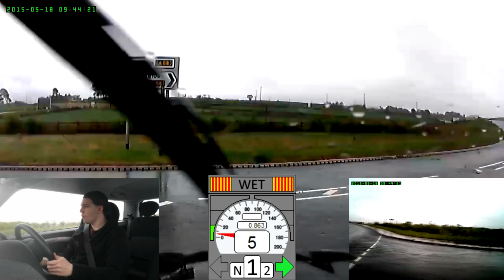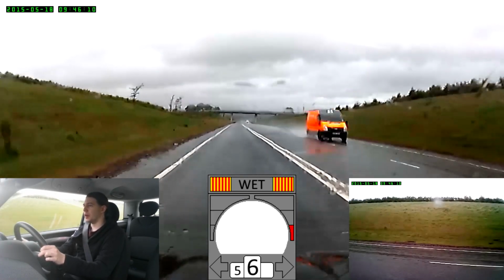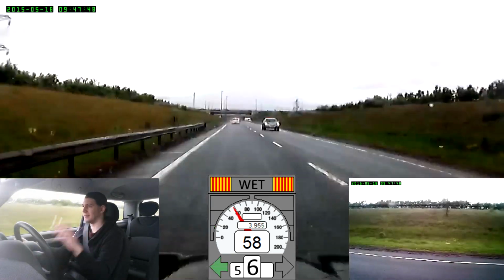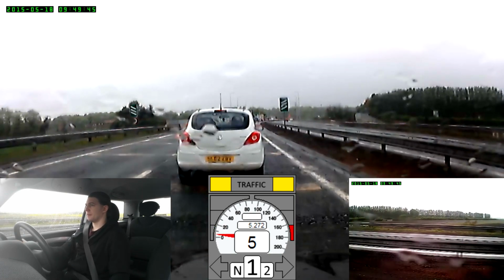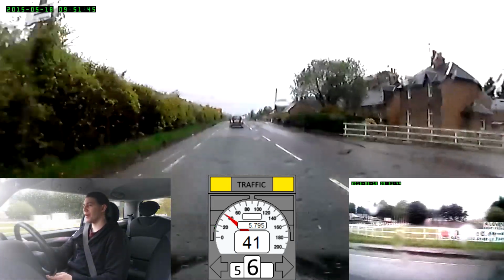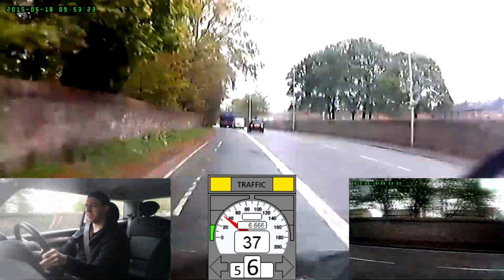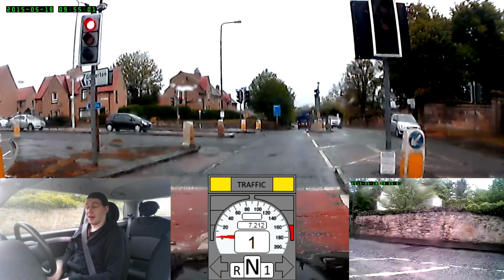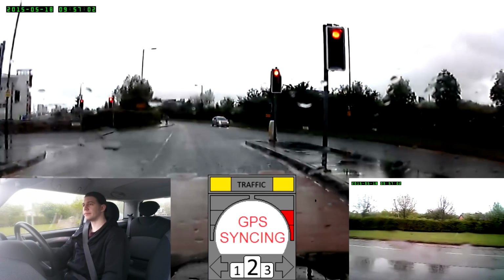Driving in the Rain - Ep.7 - Driving Experience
The Driving Experience series takes you behind the wheel with me for some driving familiarisation! In this episode, we deal with wet weather driving on a trip into the city, while I discuss my tips for driving in the rain and reduced visibility conditions!

Making these driving videos takes a lot of time and effort.

The Driving Experience series is back thanks to your votes!!! The series kicks back off with a drive into the centre of Edinburgh!

IMPORTANT: Bear in mind that the graphics shown on screen are for guidance only and are not particularly accurate! Hibblejaybob